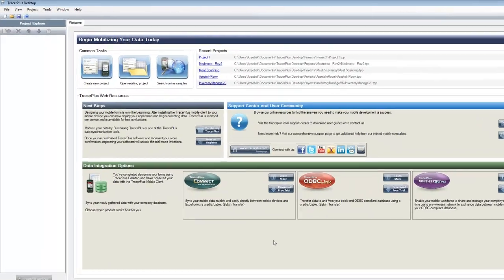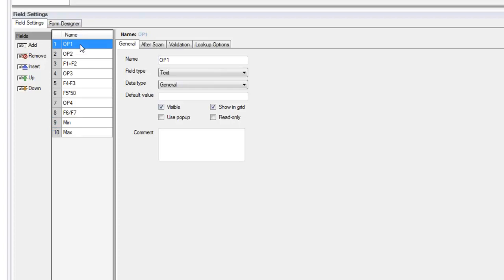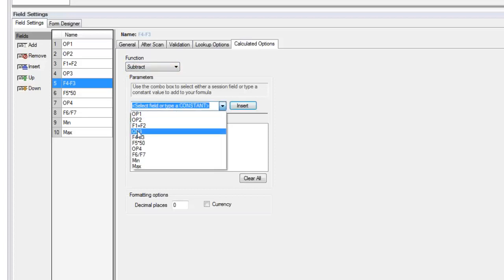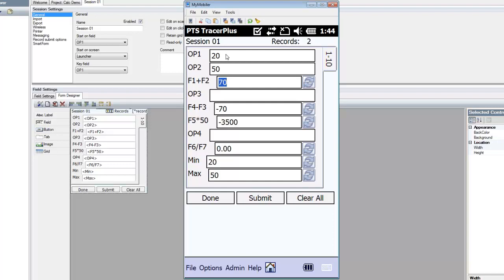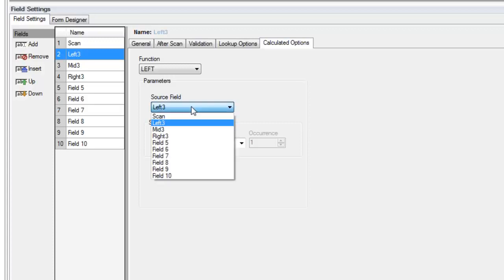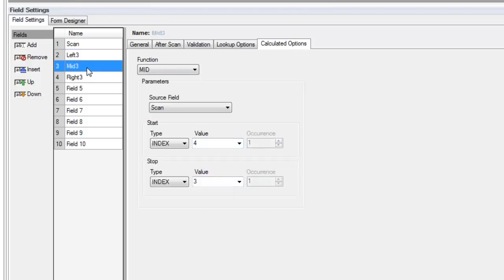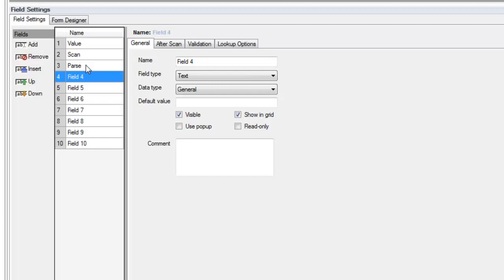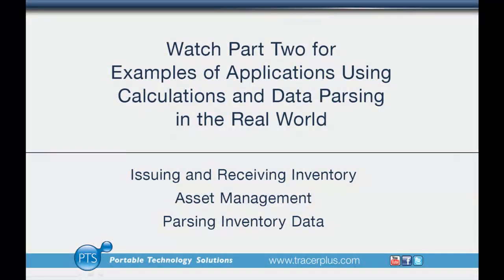TracerPlus Calculations and Data Parsing: Part 1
This Tutorial focuses on the how to automate steps when collecting data with a mobile device by setting up either mathematical calculations or creating parsing rules for both numerical and non-numerical data. In part one, we show how to configure each type of calculation field and discuss what it might be used for. Part two shows real world examples of actual mobile application using these features.